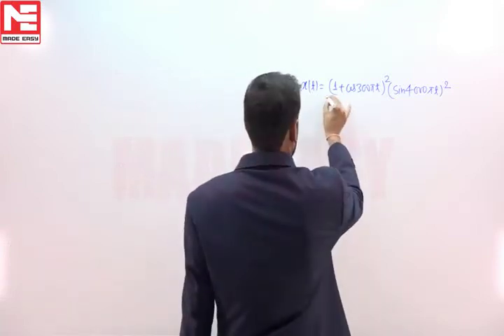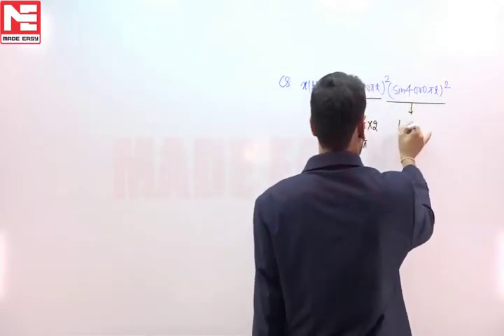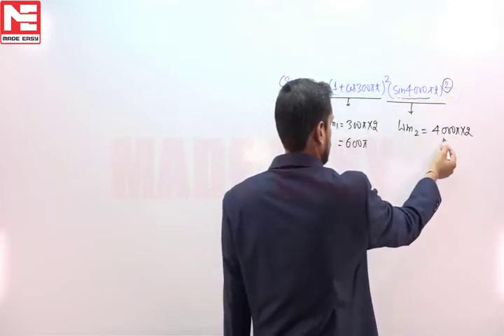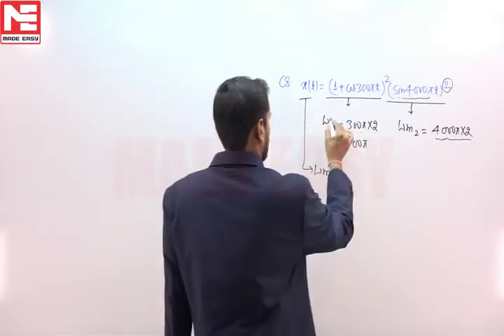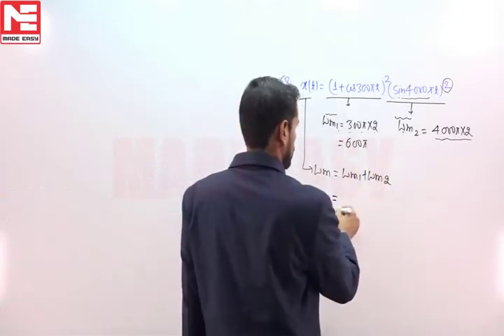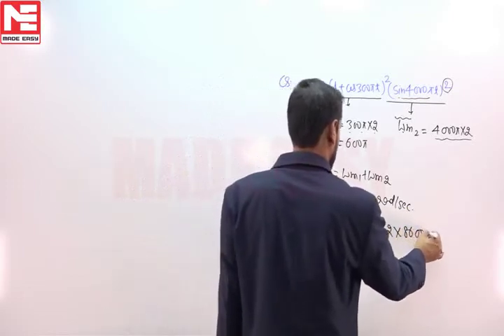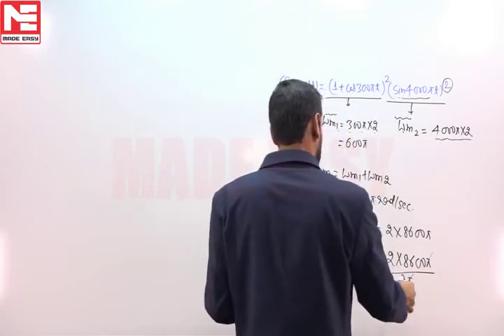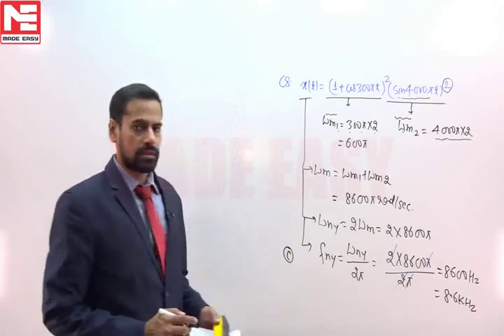Nyquist rate| quick concept | gate-2022